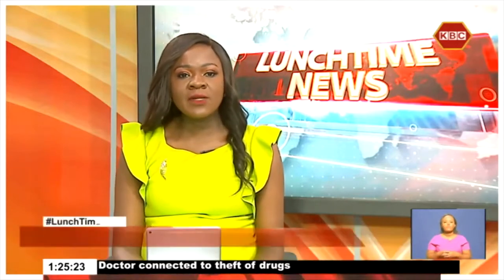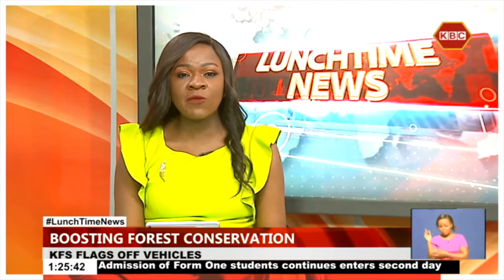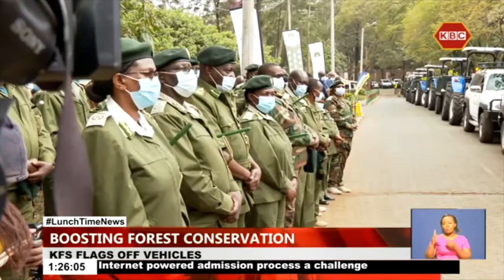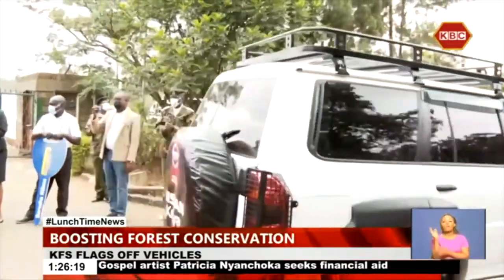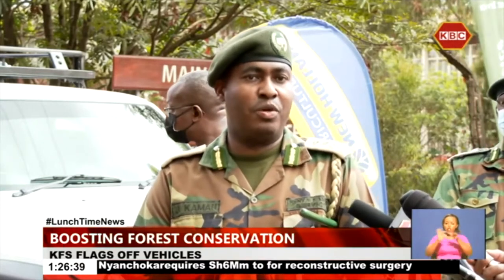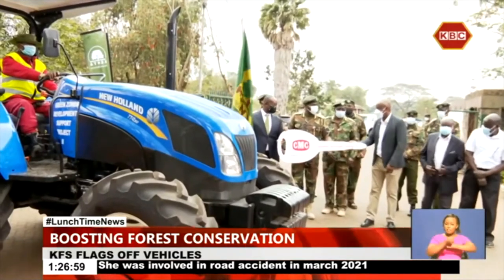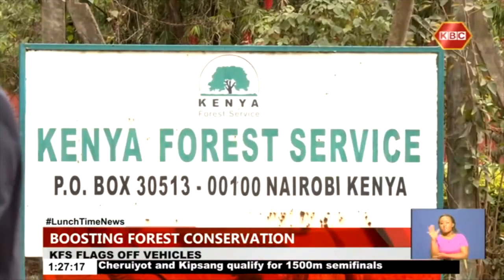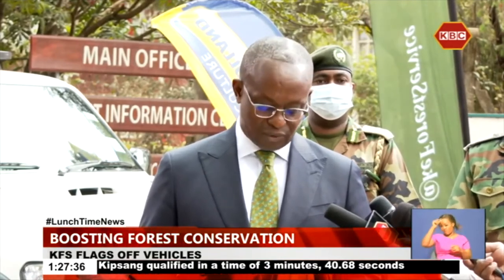Kenya Forest Service secures 18 motor vehicles to aid in forest conservation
The Kenya forest service Green Zones Development Support Project Phase II has today received a major boost of 15 tractors and 3 field vehicles. This is part of its efforts to rehabilitate over 300,000 Hactares of degraded natural forest. speaking during the flag off ceremony at karura forest, chief conservator of forests Julius kamau noted that the vehicles will support nursery operations and transport seedlings to planting sites during tree planting seasons in 15 forest sites around mount Kenya forest, Aberdares and the Mau ecosystems .